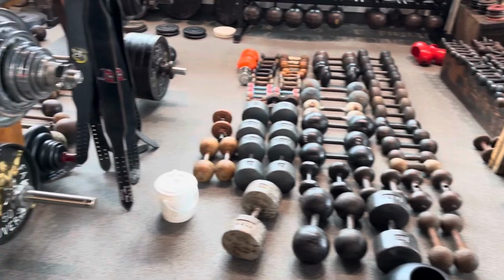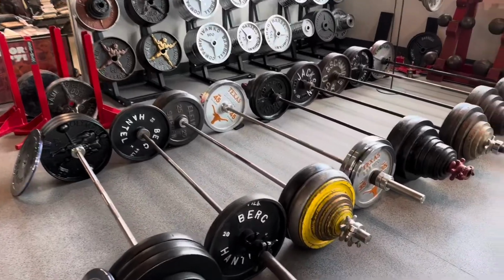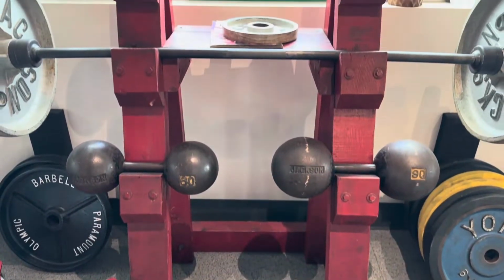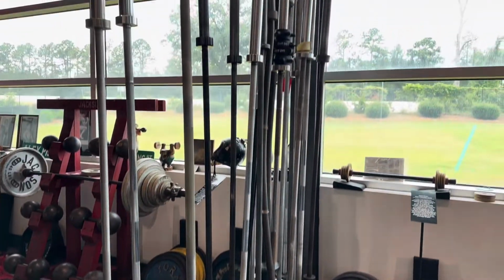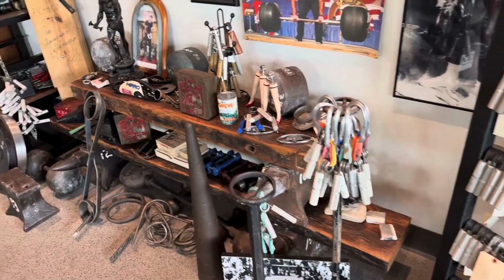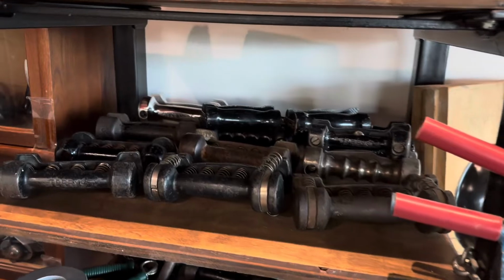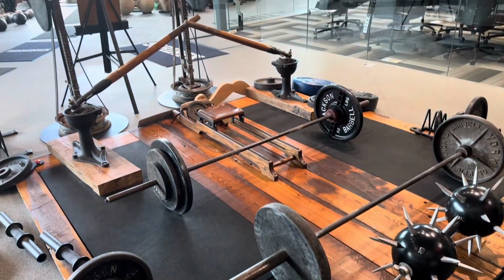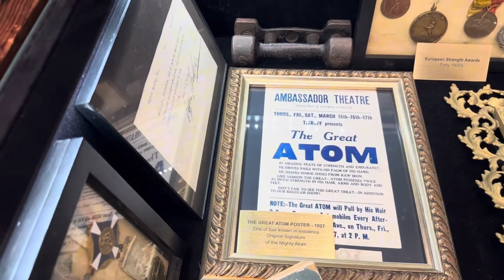Sorinex Museum Tour | Vintage Weights & Strength History | Physical Culture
I had the chance to take a look around the amazing collection at Sorinex last summer. Here is a short tour video, but as I said in the video, the amount of weights Pops amassed is overwhelming. It’s truly amazing. So i just talk about a few favorites. Richard “Pops” Sorin founded Sorinex, and throughout his life, he collected vintage weights.

🚨$2,500 plus Prizes🚨 The HomeGymCon Grip Strength Championship is June 27, 2025 - Info ➡️

⚖️ Are your weight plates accurate? Do they weigh what they should? Vintage Gainz DIY Weight Calibration Plates are on sale at Micro Gainz!